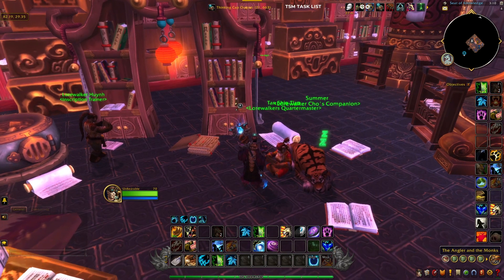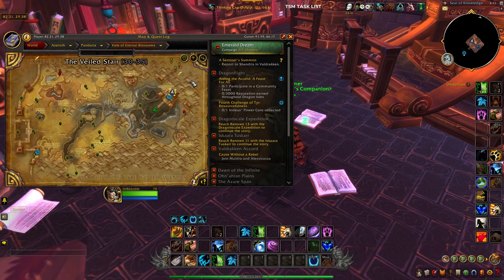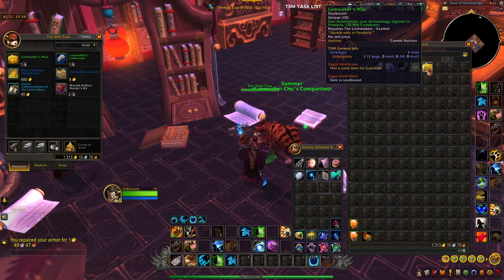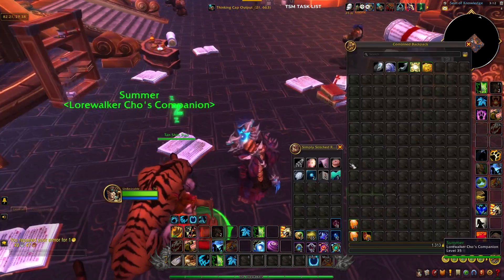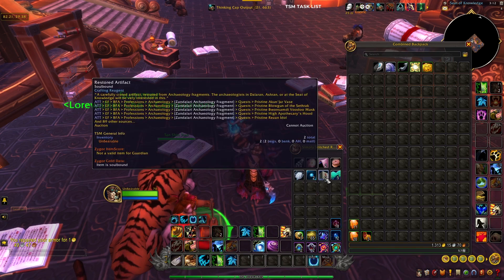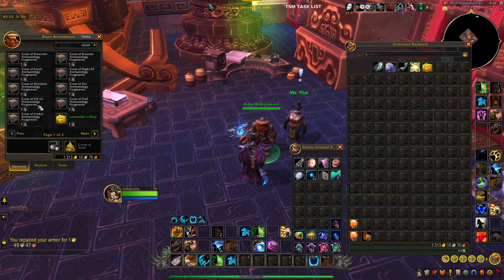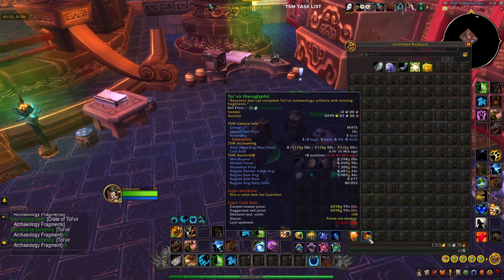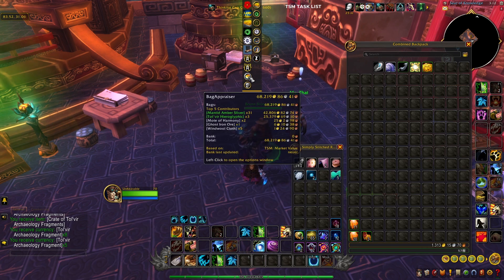Make Millions Digging in the Sand!!! ~ World of Warcraft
Are you ready to embark on an epic archaeological expedition in the World of Warcraft? Join Me as I explore the fascinating worlds of Tol'vir and Mantid archaeology, two of the most intriguing dig sites in Azeroth.

In this video, we'll cover:

Mantid Dig Sites: Venture into the ancient lands of the Mantid, a fascinating insectoid race with their own treasures waiting to be uncovered. Discover the best strategies for farming Mantid fragments and solving Mantid artifacts.

Maximizing Your Profits: We'll share expert tips on how to make the most of your archaeology finds by selling valuable items on the Auction House and increasing your gold income.

Whether you're an avid archaeologist or new to this profession, our Tol'vir & Mantid Archaeology Farming Guide has something for everyone. Unearth ancient relics, uncover hidden stories, and fill your pockets with riches!

Get ready to embark on a journey of discovery and fortune in the World of Warcraft!